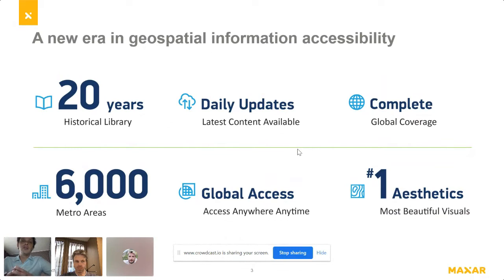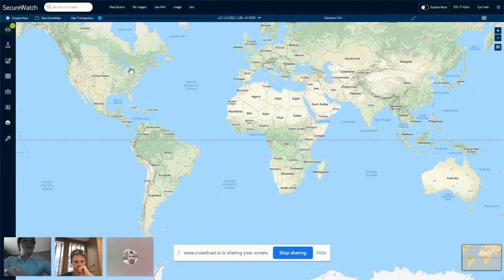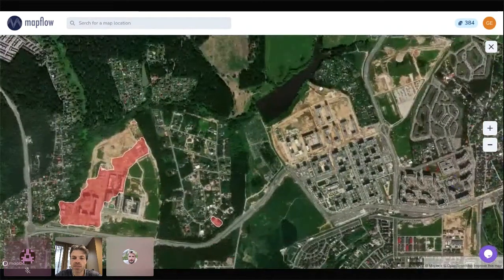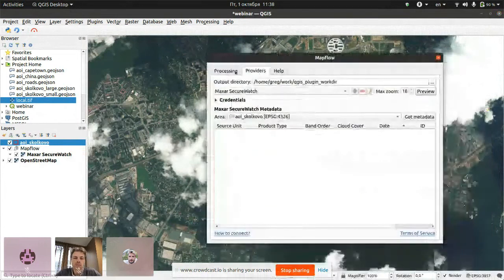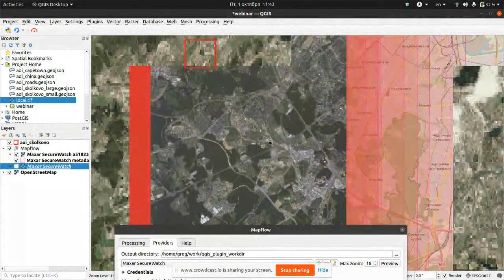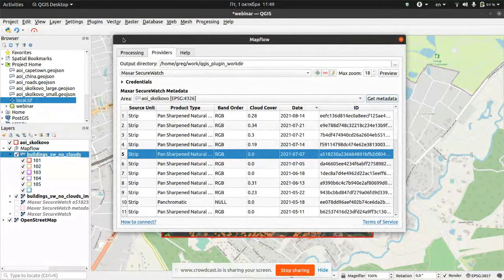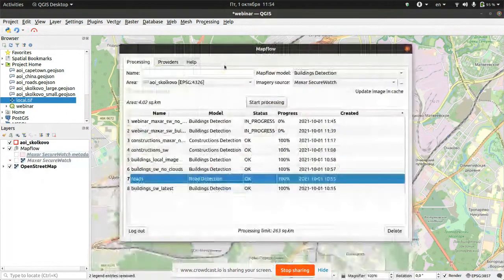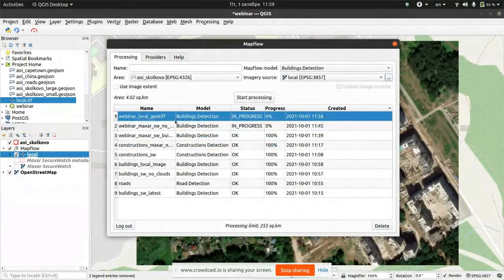Joint Webinar Geoalert & Maxar - plugin for QGIS to get started with Mapflow and Maxar SecureWatch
With a power of deeplearning neural networks it’s possible to extract even small features from imagery.
Geoalert and MAXAR will hold the first joint webinar about the imagery semantic analysis (aka AI-mapping) in QGIS - the free and opensource most popular GIS software.
SecureWatch is a service that provides global access to high-resolution satellite images and imagery basemaps from the world leader in remote sensing, MAXAR, through the subscription model. The spatial resolution of images varies in the range from 30 cm to 1 m. All images are accompanied by metadata, including information about the acquisition date and time, cloud cover etc. In QGIS plugin we implemented the special interface to connect to this service and use imagery via Mapflow’s semantic analysis pipelines.

04:46 - SecureWatch live demo
12:22 - Mapflow-QGIS live demo
16:58 - Request for Maxar SW metadata from Mapflow-QGIS
23:00 - E.g. of automatic mapping with Mapflow and SecureWatch
27:55 - How to obtain API key to start processings with Mapflow
30:40 - Q&A